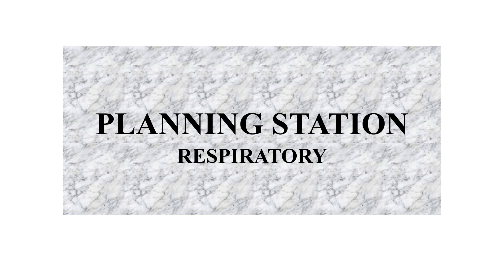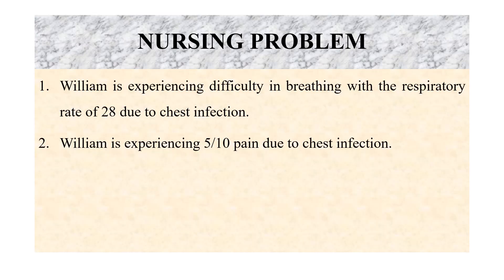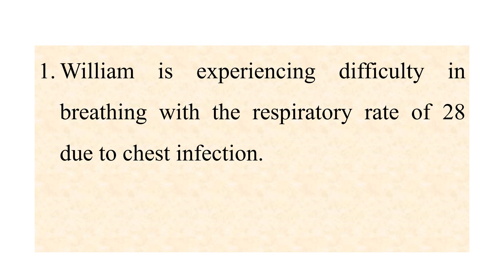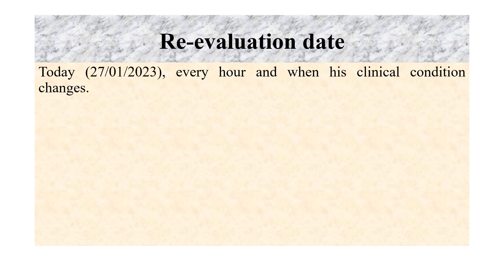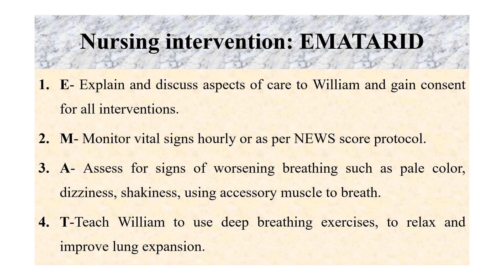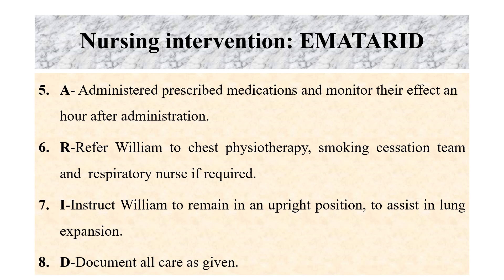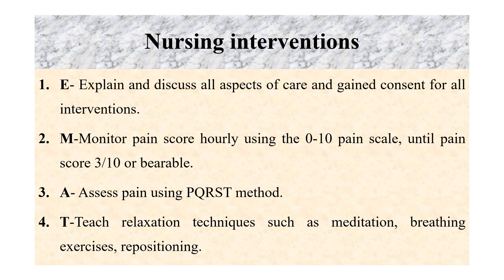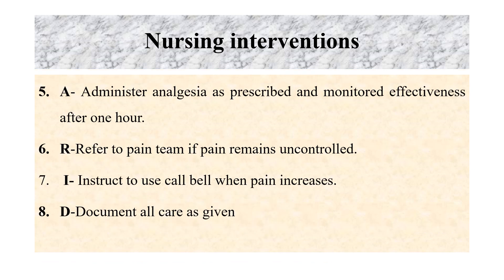NMC-UK Planning station OSCE (Respiratory)